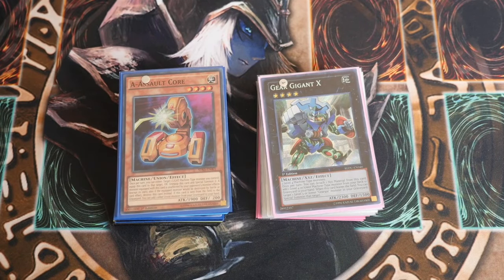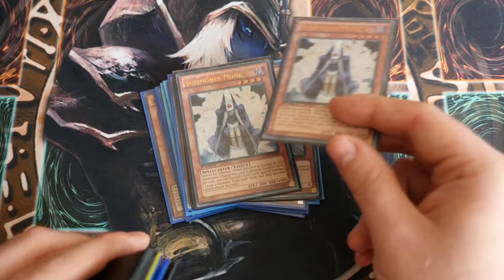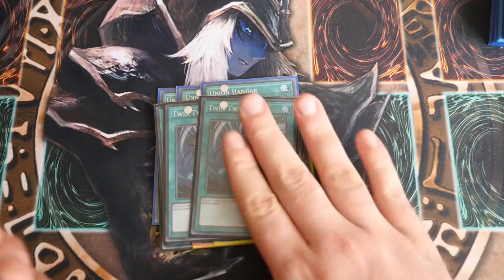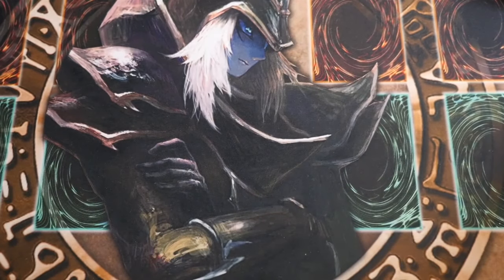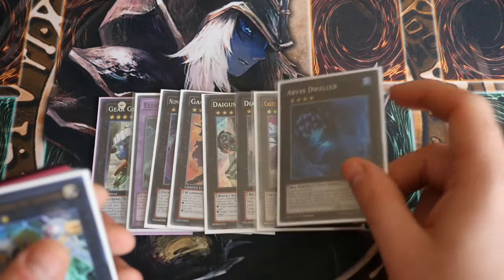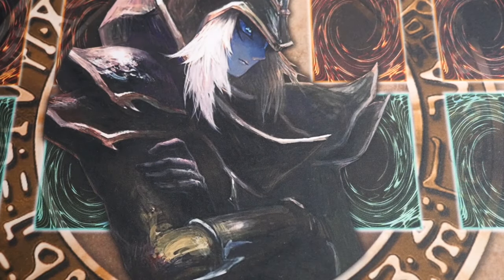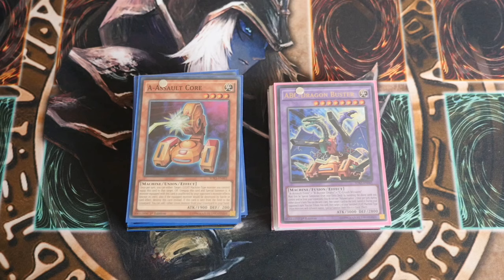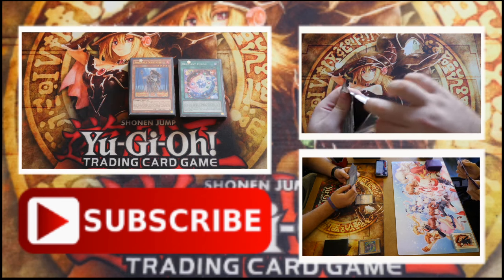Yugioh ABC RANK 4 Deck Profile + "Toadally Awesome" future changes